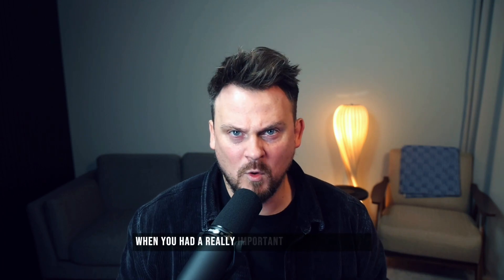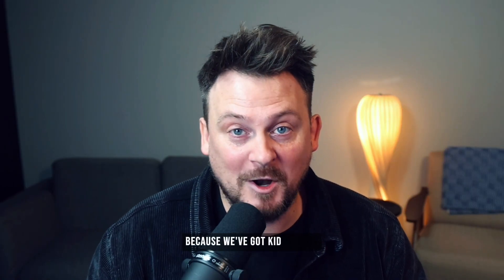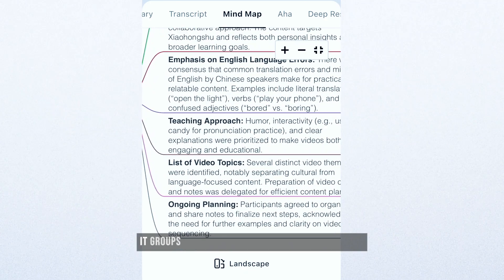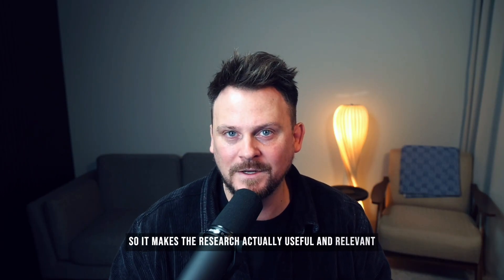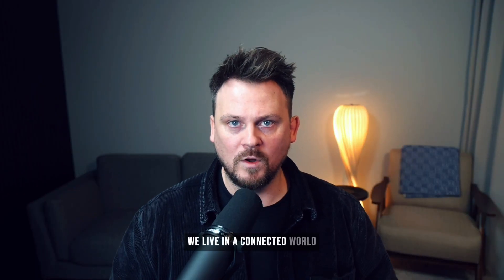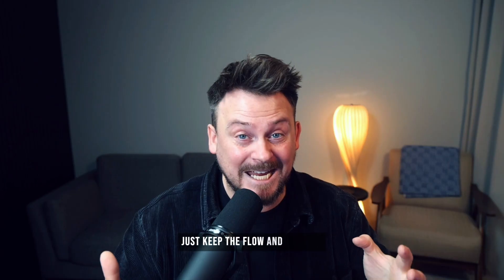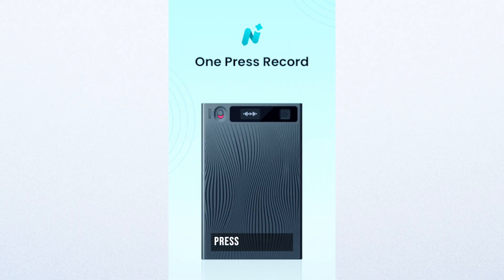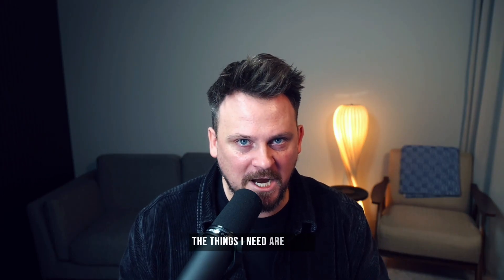The Complete TicNote Guide: Smart Recording, Deep Research, Real-Time Translation & More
TicNote the World 1st Agentic AI Voice Recorder.
Meet the all-in-one breakdown of everything TicNote can do.
If you're new here—or just picked up a TicNote—this 14-minute deep dive will walk you through every major feature, how it works in real life, and why so many creators, students, and professionals rely on it daily.

0:00 Intro
0:33 TicNote Features
Smart Recording & Transcription
Shadow AI – Your Creative Partner
Real-Time Translation & Global Connectivity
Built-in Podcast Mode
and more.
12:17 Final Thoughts